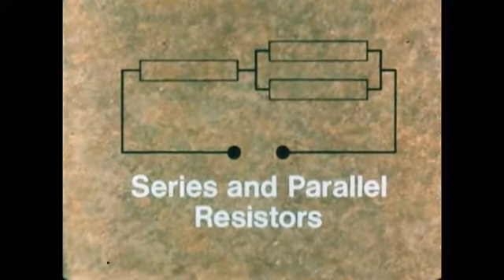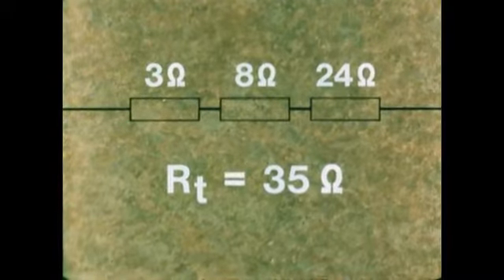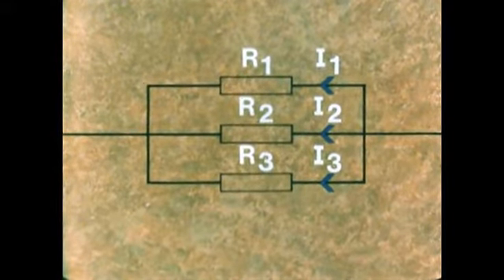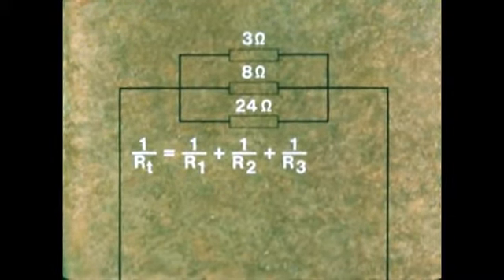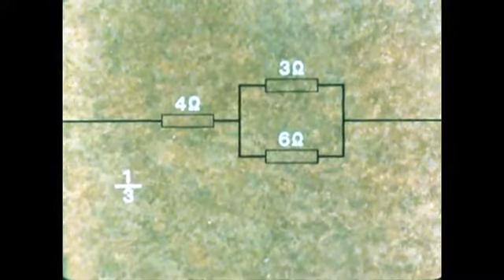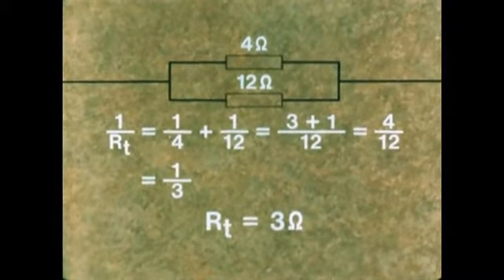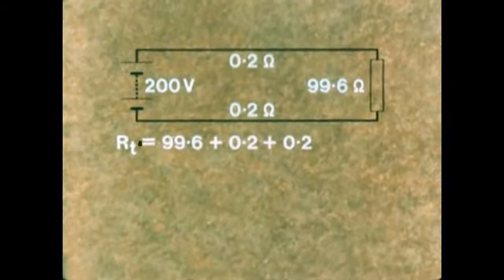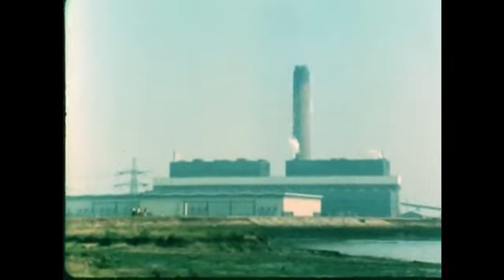Full Concept of Series & Parallel Combination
Covers resistors in series; calculation of current in a circuit of known resistance; resistors in parallel; calculation of the current effect of the cross-sectional area; calculation of Rt with examples; the resistance of cables; and voltage drop.
Source:
International Film Bureau

It's all about Techniques and Tricks with TECHNOLOGY! Just be HATKE!